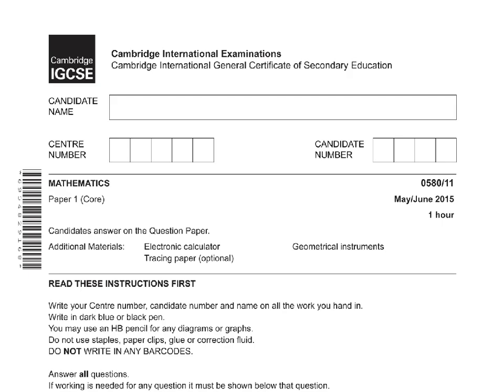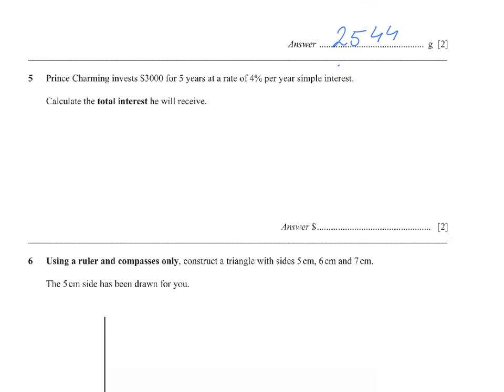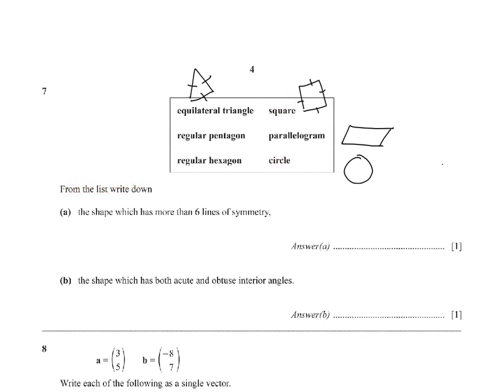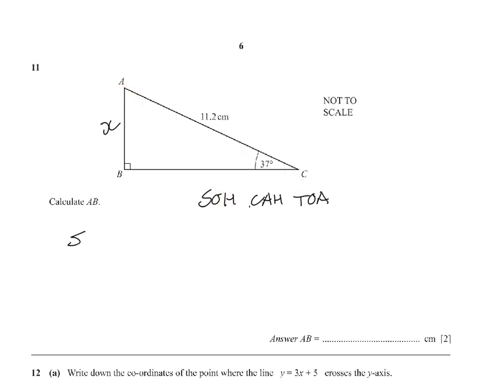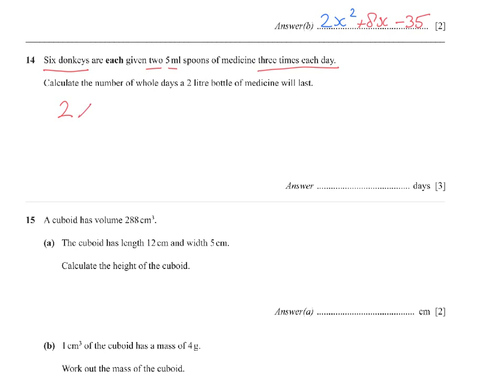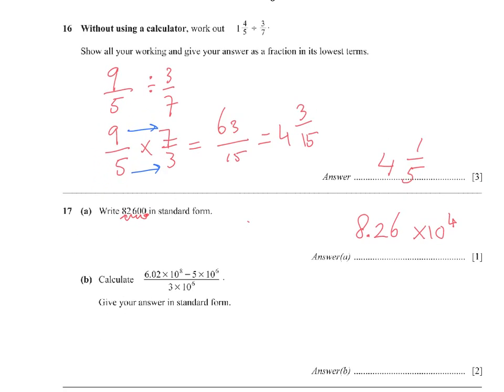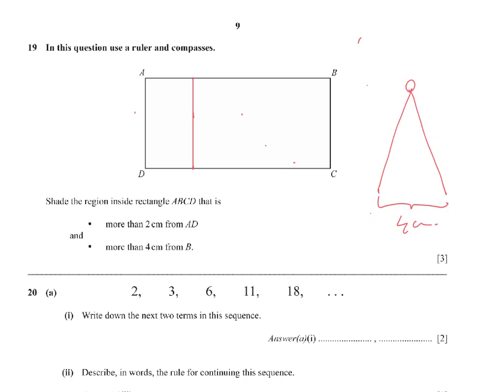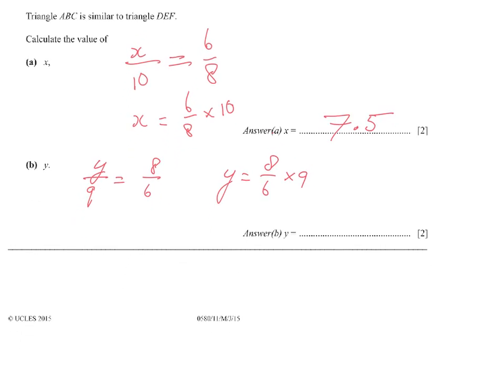Solving complete Past Maths Exam CORE; Paper 11 May/June 2015 - ExplainingMaths.com IGCSE Maths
Together we will solve this entire past paper and I will show you that you are able to earn most of the points and pass the exam.  I will explain most topics during the exam.  to find all my free resources organised by topic.  I will see you there! Mr John